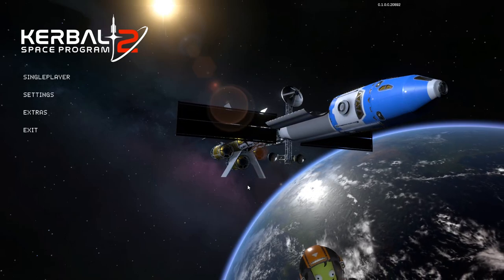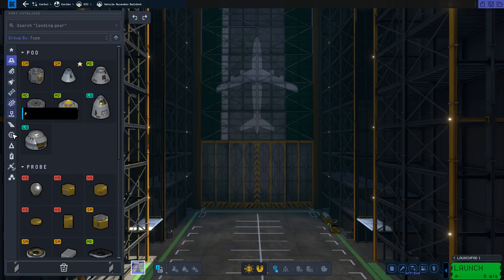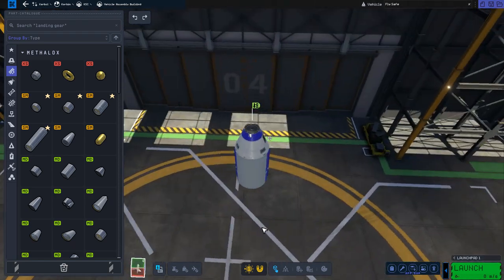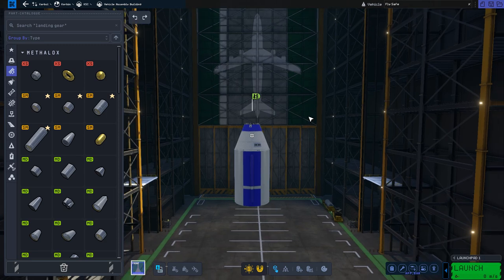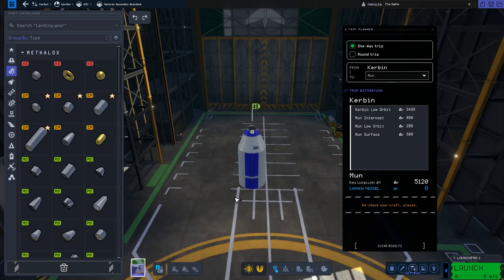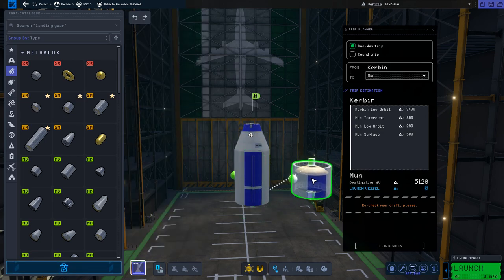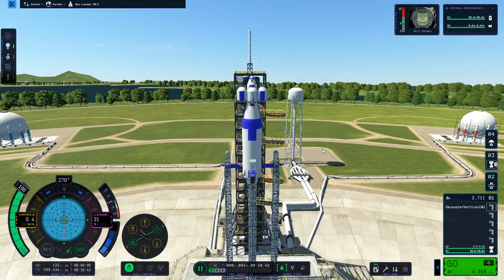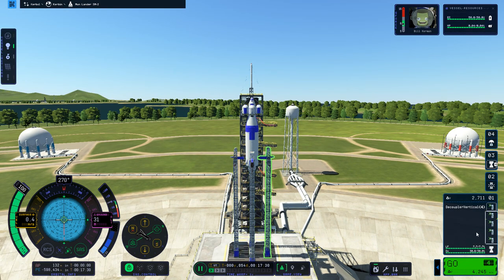Finally Here! Landing on Mun in Kerbal Space Program 2 (Early Access)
In this video, we'll be playing Kerbal Space Program 2 Early Access and attempting to land on Mun. First impressions are that it's a really fun game with some great features but still in Early Access and a lot to be develop in the next few months

In this Kerbal Space Program 2 mission to land on Mun, I'll be sharing tips and tricks along the way so that you can land on Mun too. This is a great game to check out if you're into space exploration or just want to have some fun!